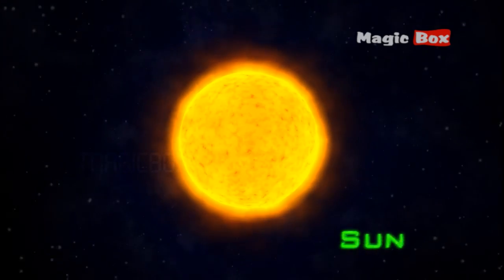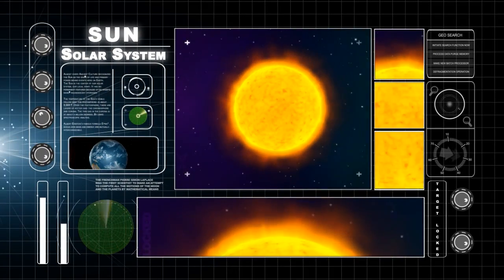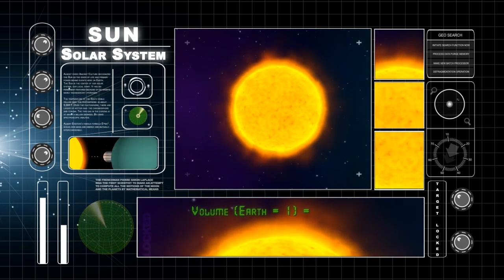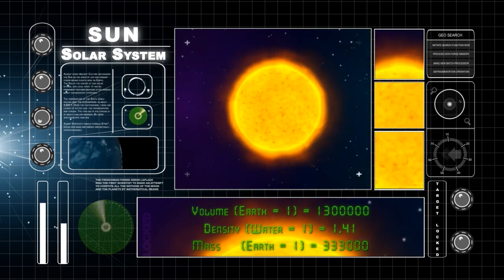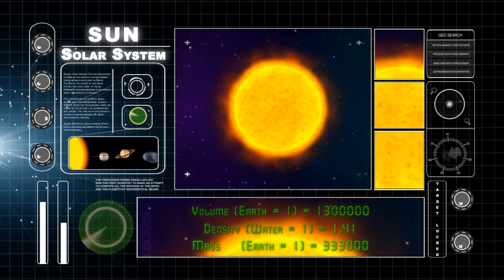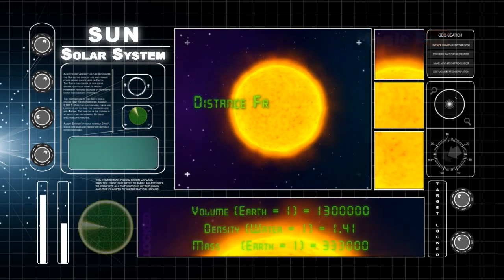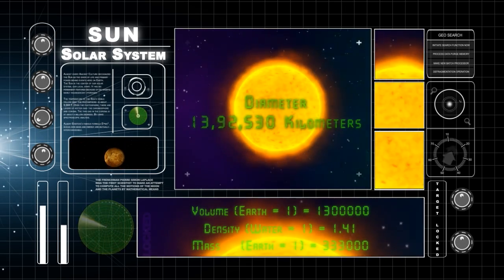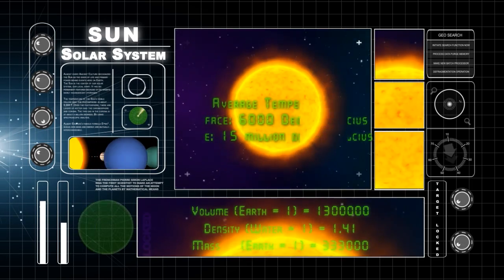The Sun - The Solar System - Early Learning - Animation Educational Videos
"SUN"

Solar System In English :
Discover The Unknown Secrets

The Solar System consists of the Sun and those celestial objects bound to it by gravity, all of which were formed from the collapse of a giant molecular cloud approximately 4.6 billion years ago. Of the many objects that orbit the Sun, most of the mass is contained within eight relatively solitary planets whose orbits are almost circular and lie within a nearly flat disc called the ecliptic plane. The four outer planets, the gas giants, are substantially more massive than the terrestrials. The two largest, Jupiter and Saturn, are composed mainly of hydrogen and helium; the two outermost planets, Uranus and Neptune, are composed largely of ices, such as water, ammonia and methane, and are often referred to separately as "ice giants".